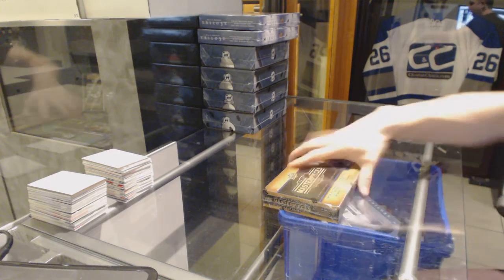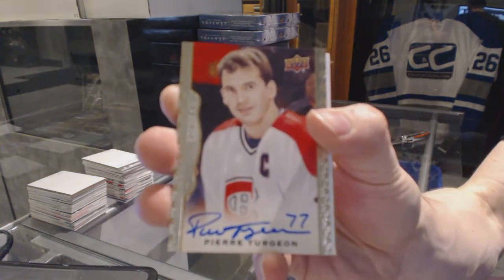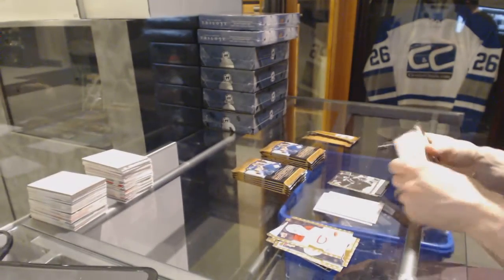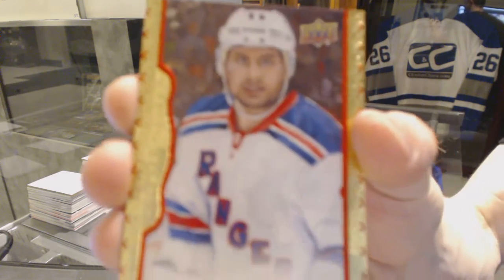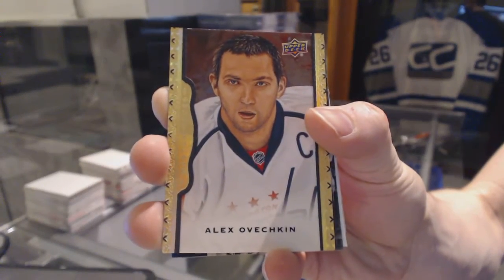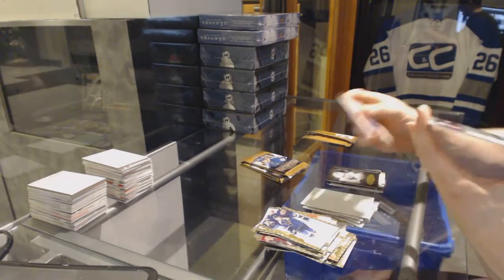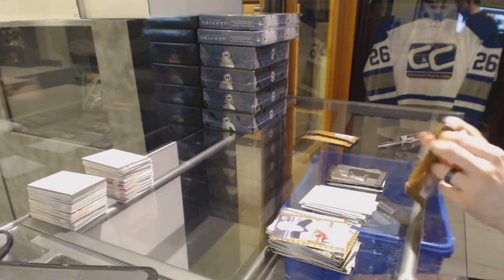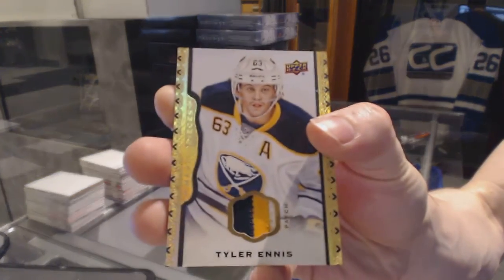RyeWilkes 14-15 Upper Deck Masterpieces Hockey Box Break